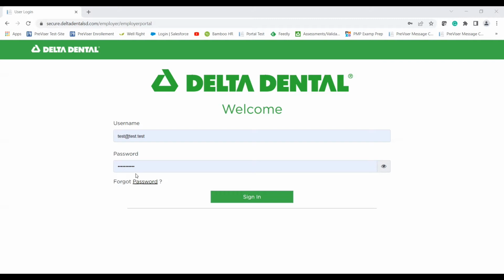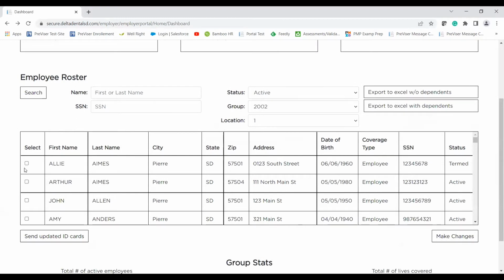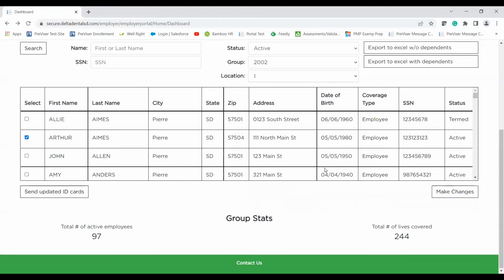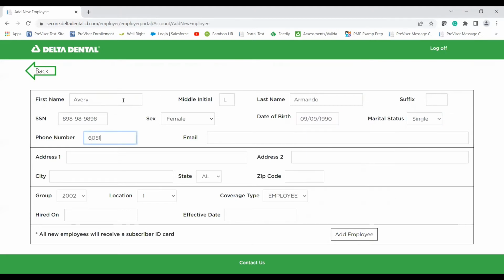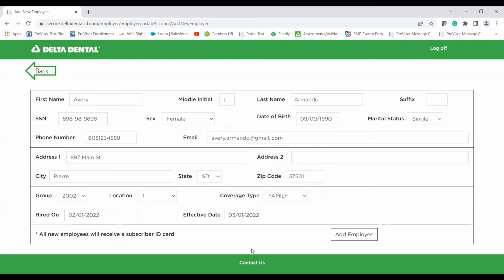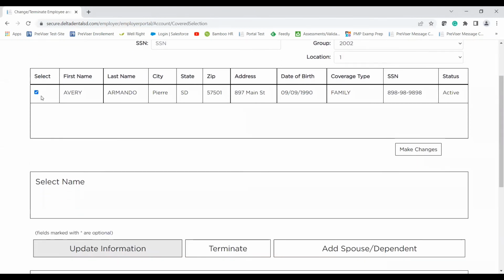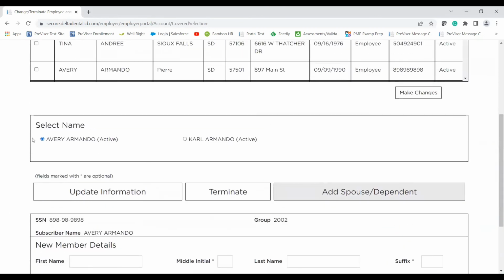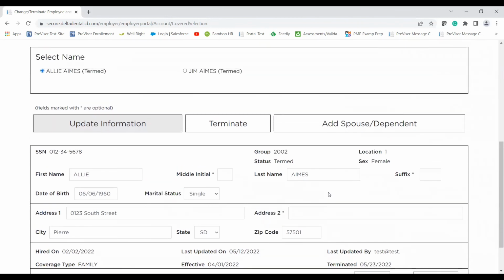Group Eligibility Portal Demonstration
A new online portal for group benefit plan managers is now available. This video demonstrates how to use the portal to manage enrollment, including: adding a new primary member and dependents, updating member information, and terminating or reactivating a member. The new portal is compatible with most modern internet browsers.